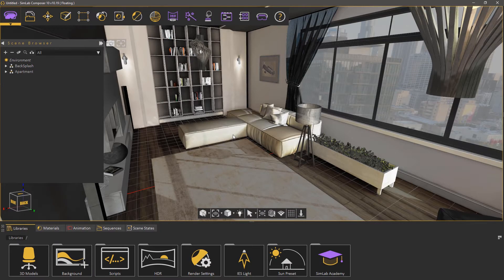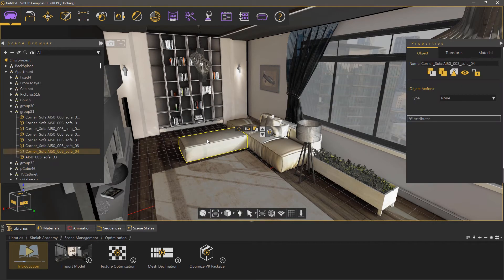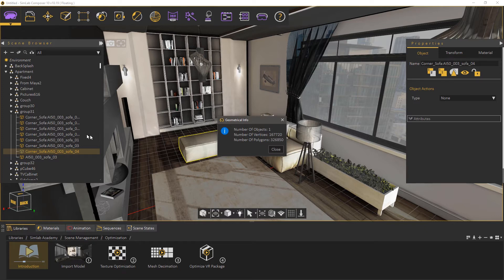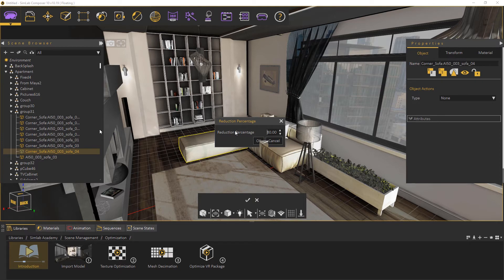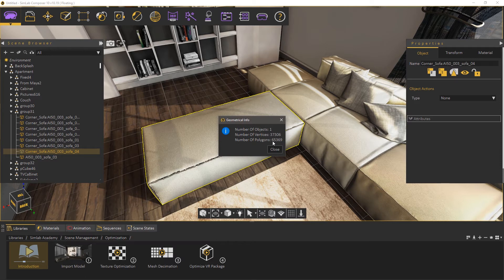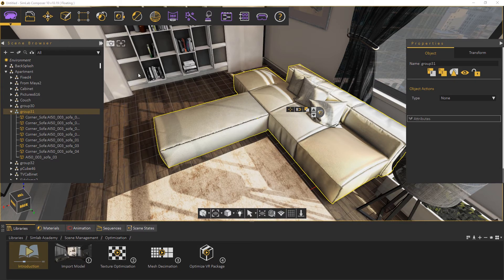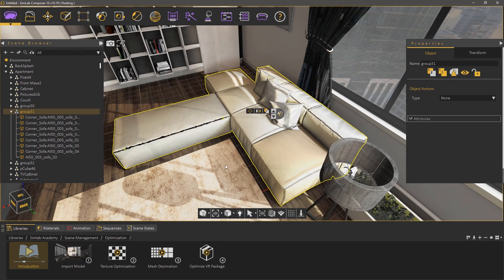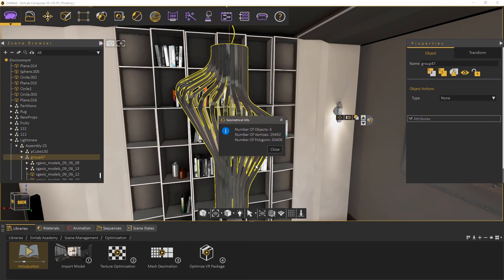Polygon reduction for VR models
Mesh decimation is a simple to use tool that can be used to reduce number of polygons in the model with the needed to run smooth VR experience

The tool is fast, easy to use, can work on the whole scene at once, and it maintains texture coordinates.

Use the tool to get rid of sluggish or slow VR experiences